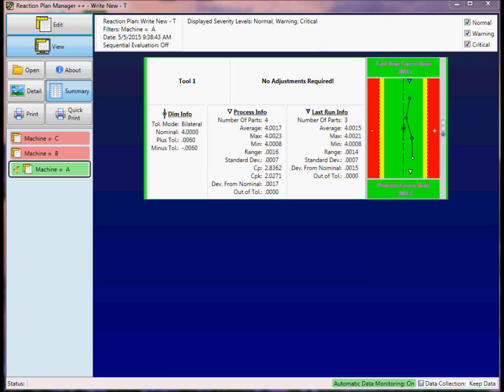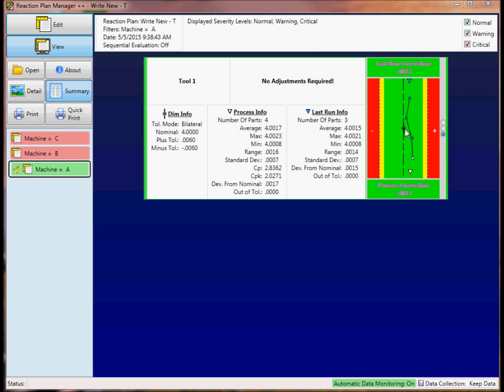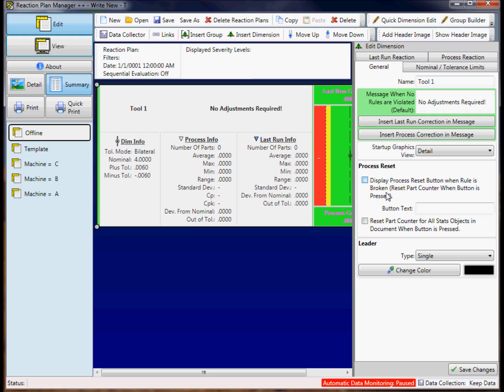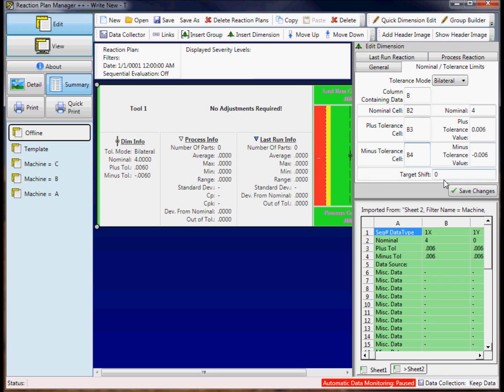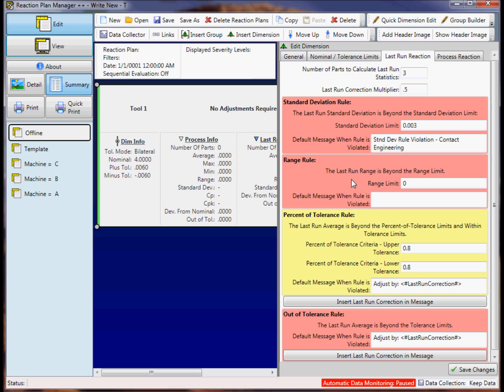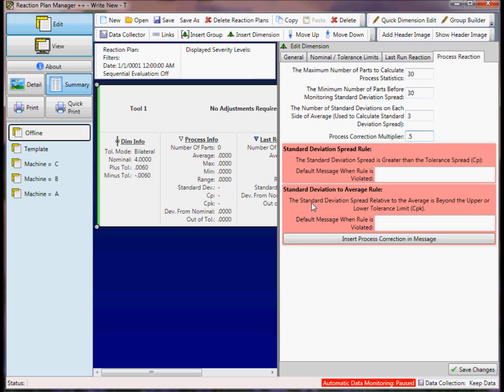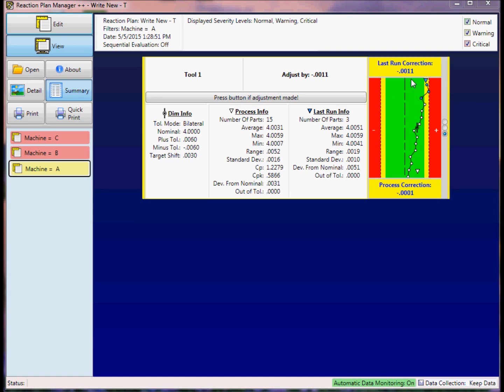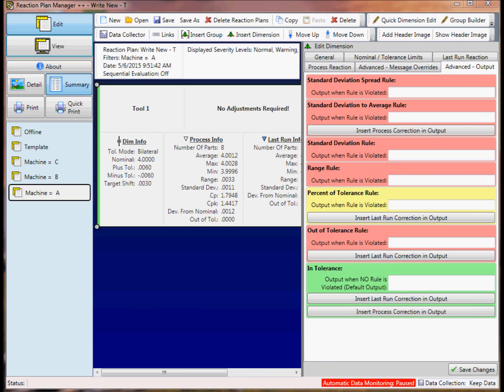Reaction Plan Manager++ - Dimension Items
Dimension Items - The building blocks of a Reaction Plan.  Learn how Dimension items work and how to configure them to analyze data.